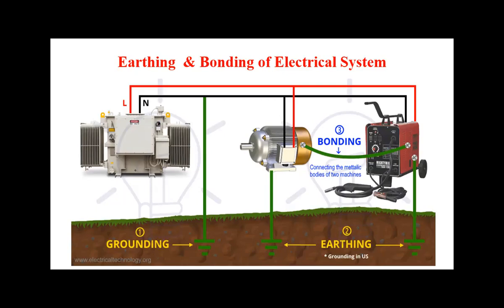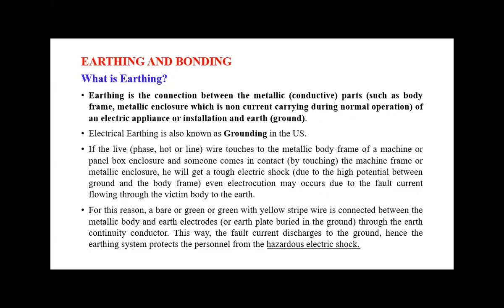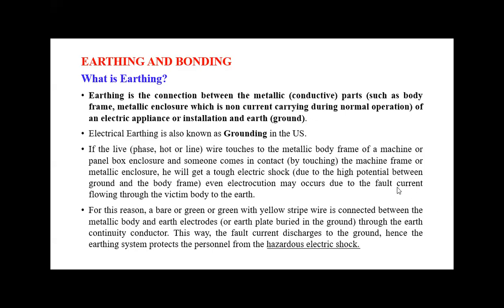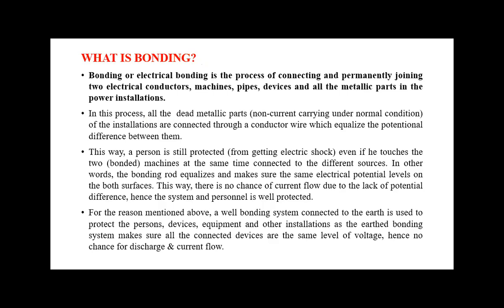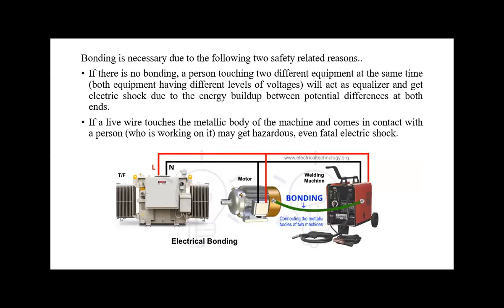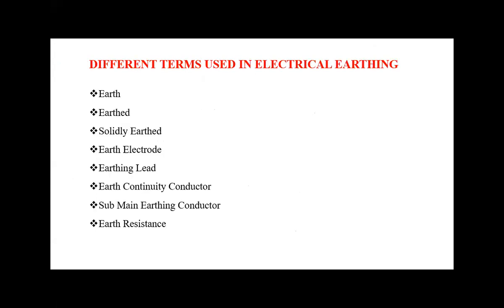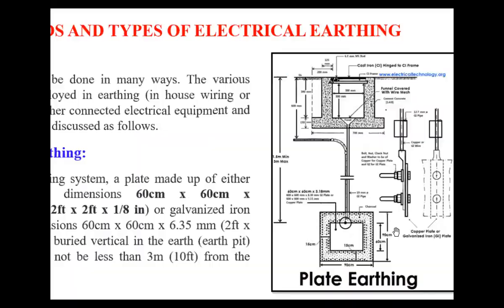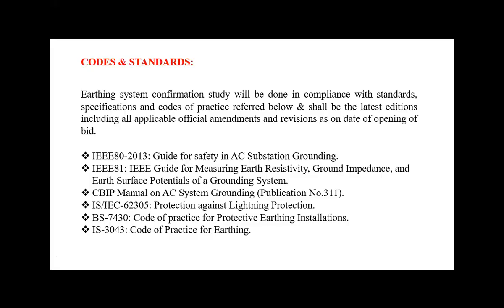Earthing and Bonding